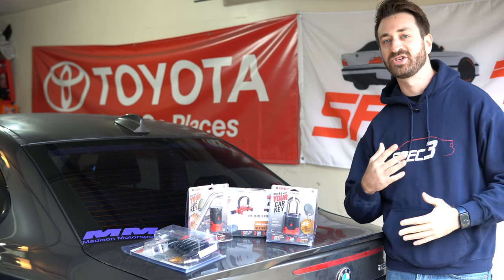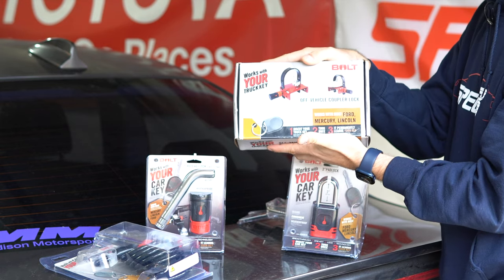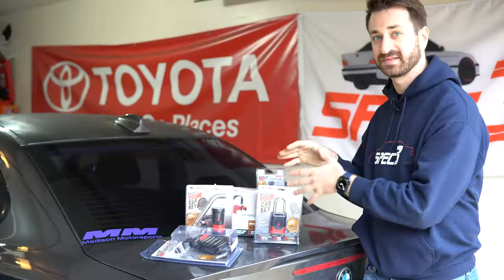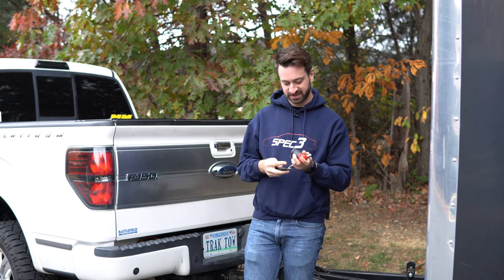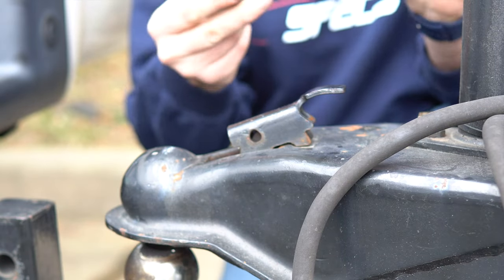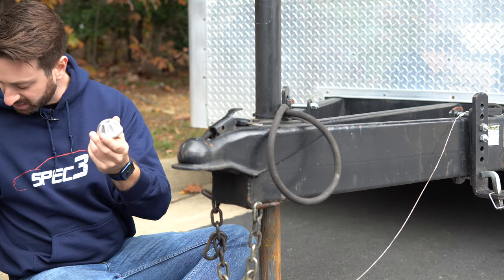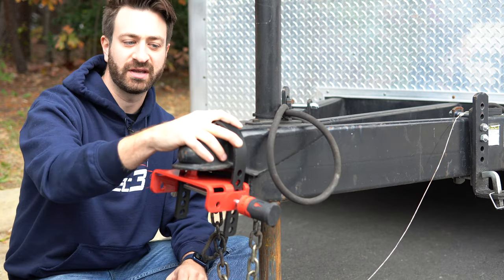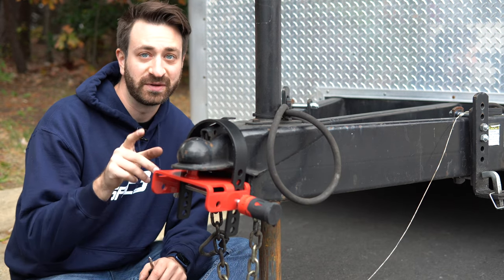BOLT Trailer Locks Review: One Key for All Locks - If Yours is Compatible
If you tow, you know the struggle that comes with locking everything up. You have locks of questionable quality and a huge ring of keys. The @BOLTLOCKS series of locks let you use your truck key as the single key for all of your hitch and trailer locks. We took a look at a series of BOLT Lock products, to include the BOLT receiver lock, BOLT coupler pin lock, BOLT trailer coupler lock, and BOLT padlock. All of these locks were used with our friend Taylor's enclosed trailer, and we tested these BOLTlocks using his 2011 Ford F-150.